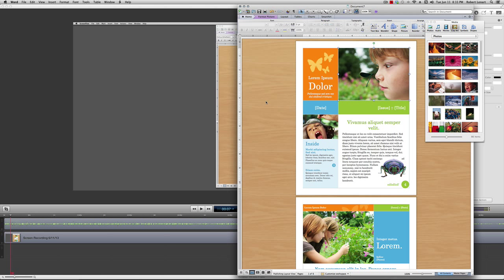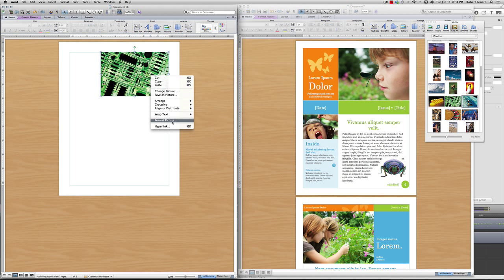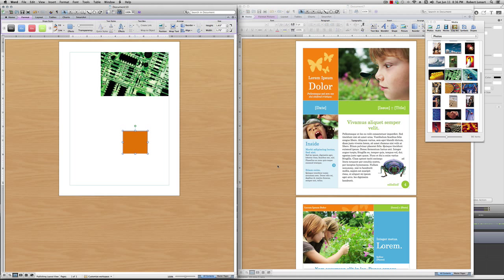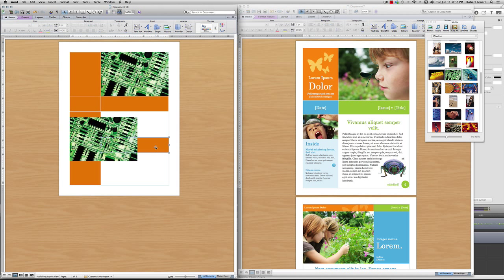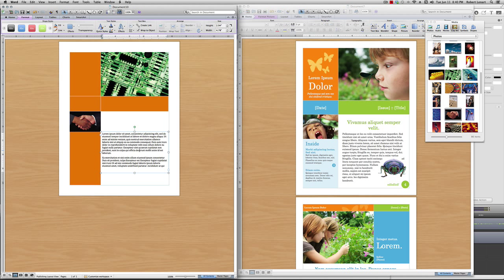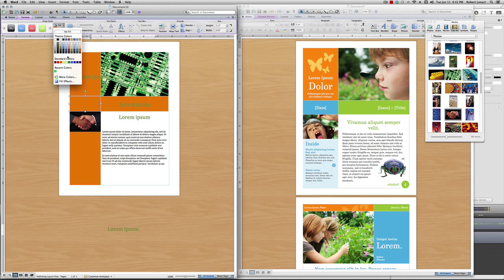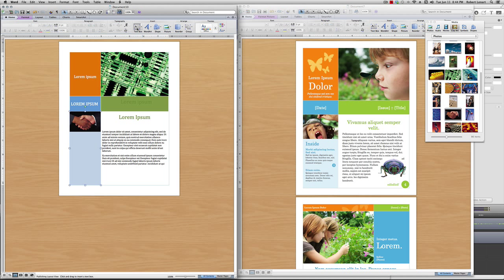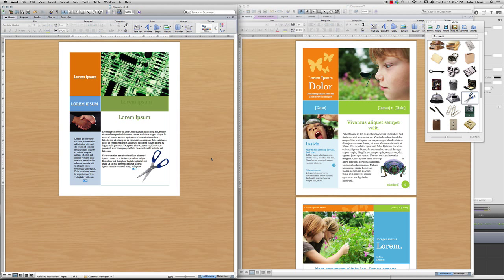Creating a Newsletter From Scratch in Word 2011 Mac Edition